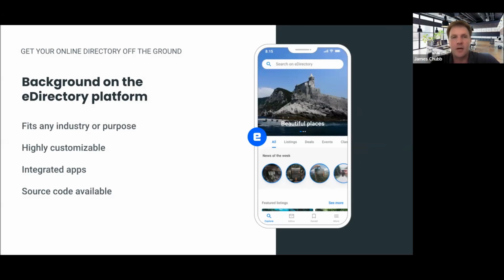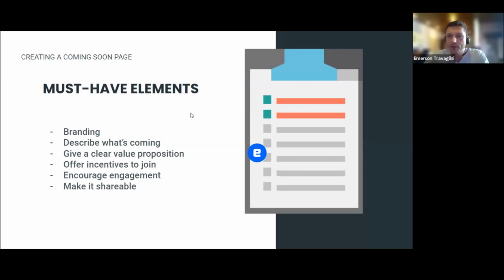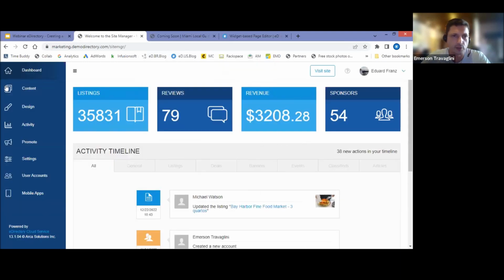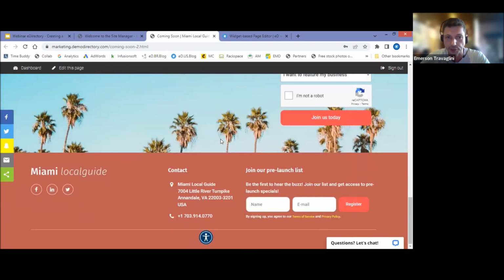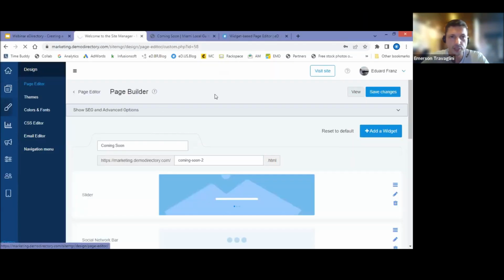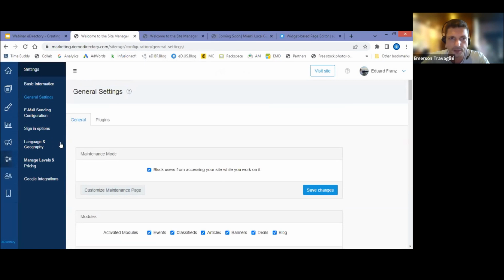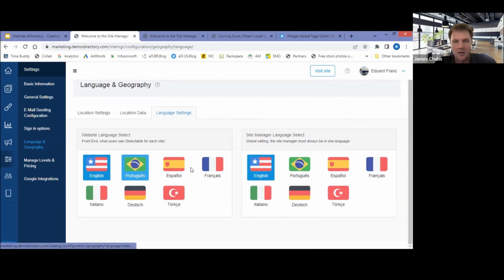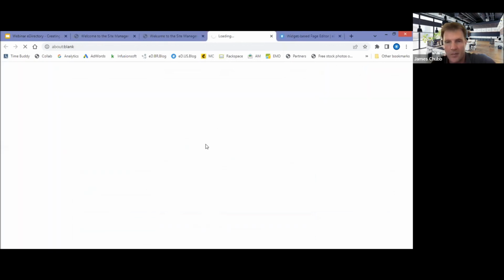eDirectory Webinar - Creating a Coming Soon Page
When you show a coming soon page on your website before it’s live to the public, it helps you raise brand awareness, create a buzz around your website launch, and start building segmented email lists.

In this webinar, we show two different methods to create this page using eDirectory's Drag&Drop Page Editor easily.

This session was recorded on January 25th, 2023.